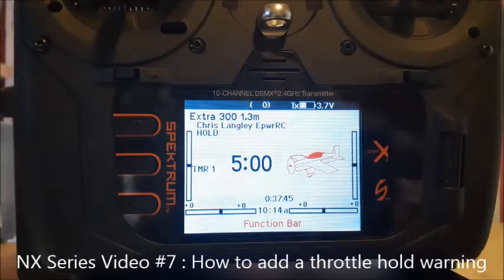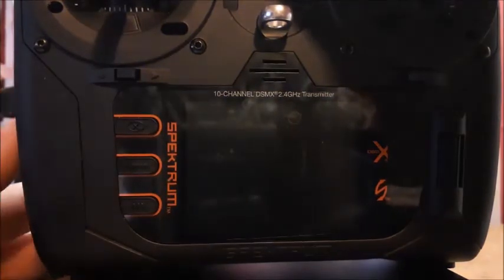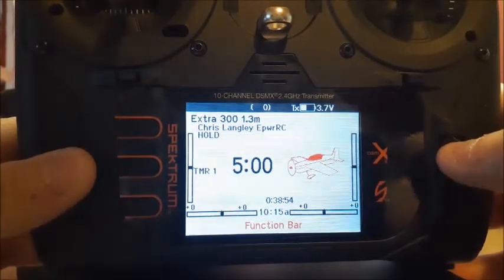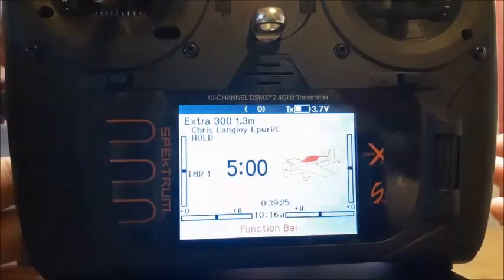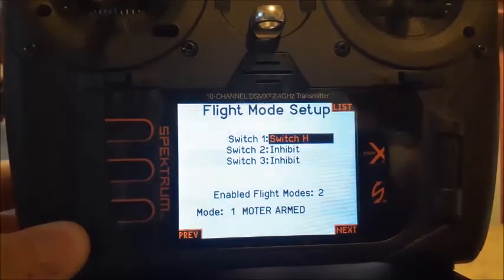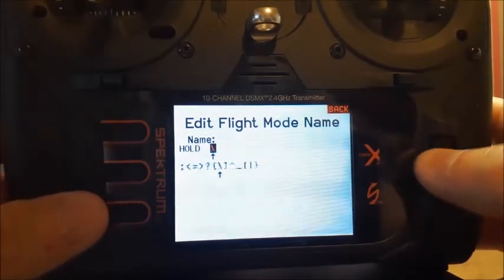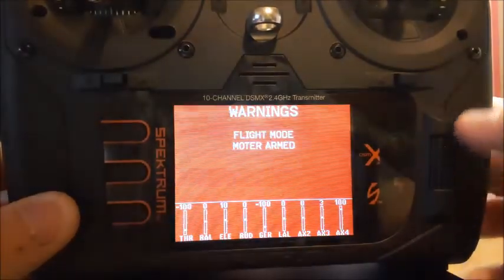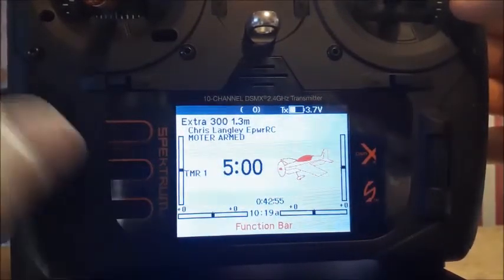NX series #7:Adding a Throttle hold switch warning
Hello and thank you for clicking on this video, In this video I go over how to add a throttle hold warning, that will display on screen and call out to you.
 This is the new NX10 from Spektrum Rc, Horizon Hobby.

Please let me know what kinda video you would like to see in this Series.